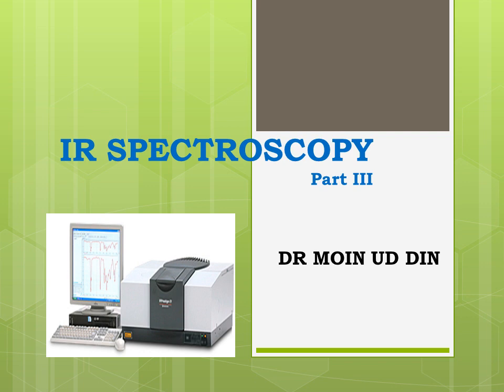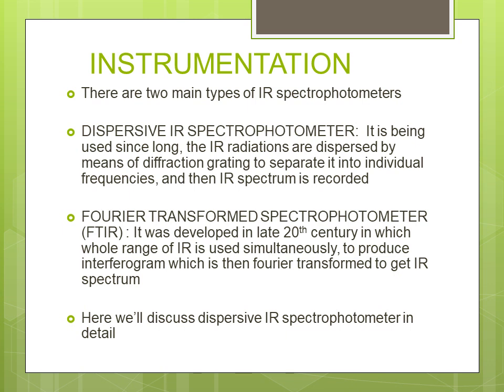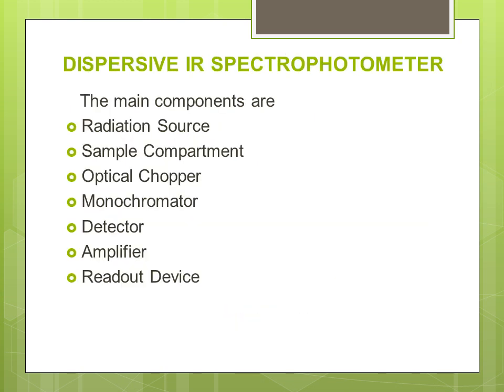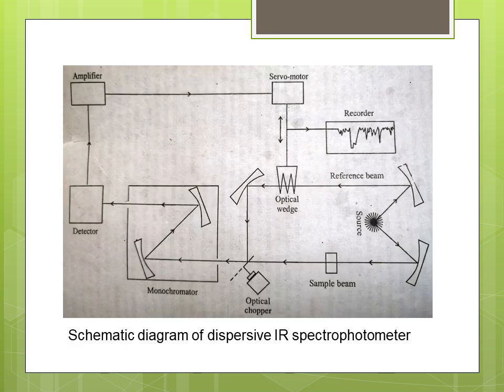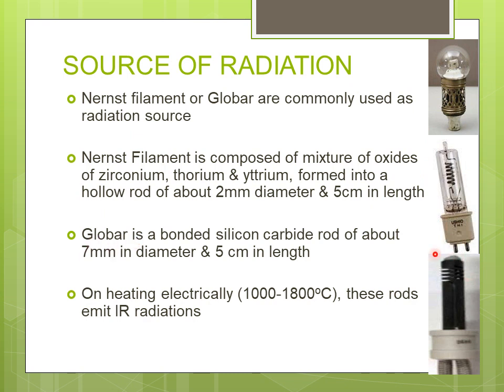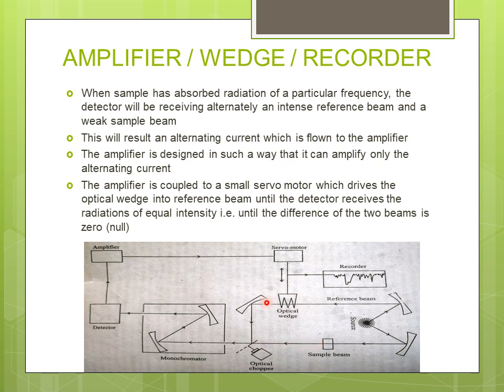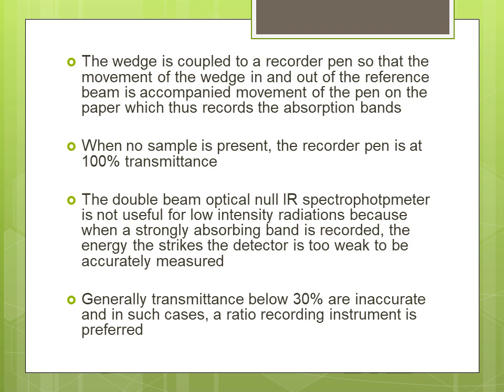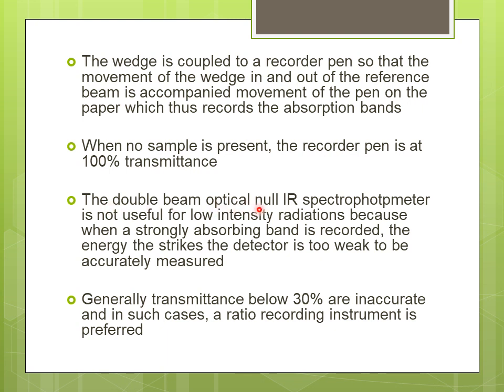IR Spectroscopy || Part 3 || Instrumentation || Dispersive IR Spectrophotometer || English Medium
This is the third part of IR spectroscopy which deals with the instrumentation of the technique. The links of first two parts have been attached below. In this part, dispersive IR spectrophotometer has been discussed in detail along with all of its parts and the complete process of getting the result in the form of IR spectrum. This video will help the chemistry student of undergraduate & graduate level.